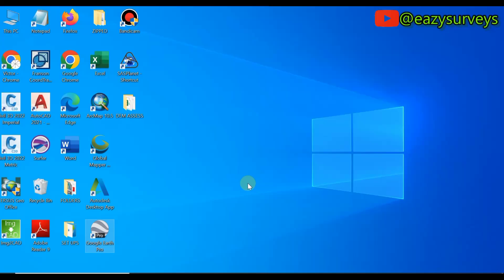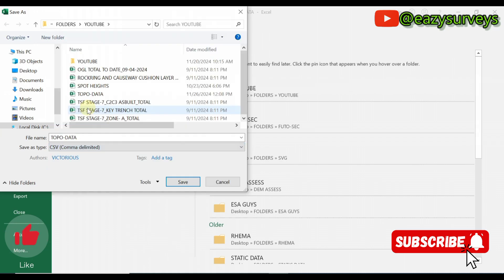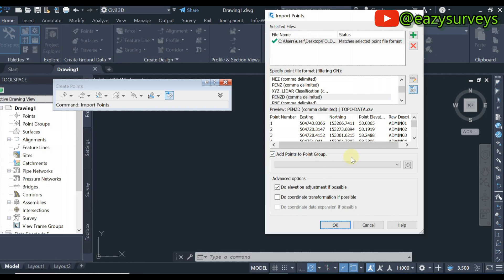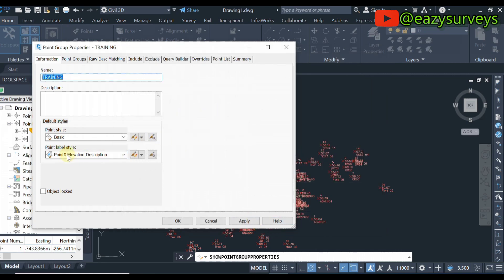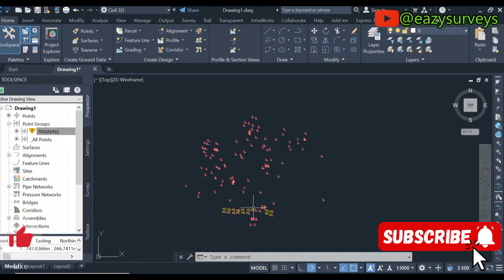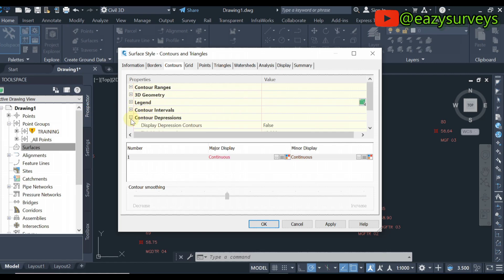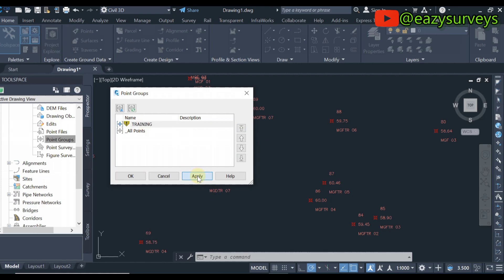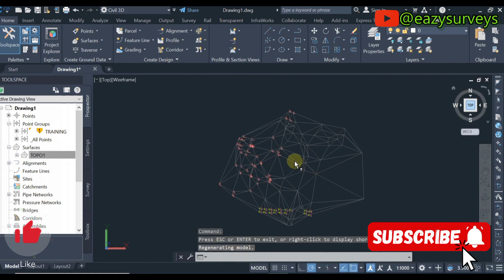How to import Survey Data from Excel into Civil 3D || Create Surface using Civil 3D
Learn how to create contour surfaces in civil3d directly from excel survey data with ease! In this tutorial, i'll show you a step-by-step guide on how to import your survey data from Excel into Civil 3D and create accurate contour surfaces. This method saves you time and eliminates the need for manual data entry, making your workflow more efficient. Whether you're a civil engineer, surveyor, or GIS technician, this video is perfect for you. So, sit back, relax, and let's get started!